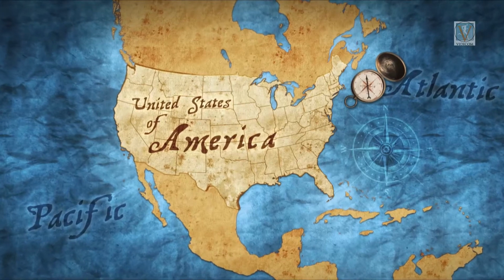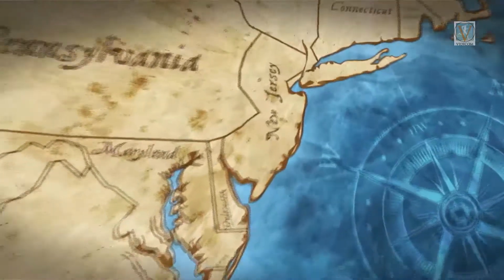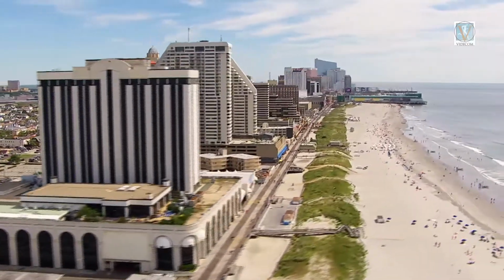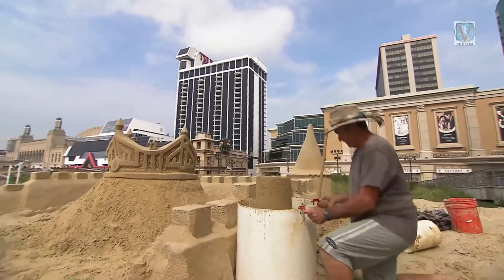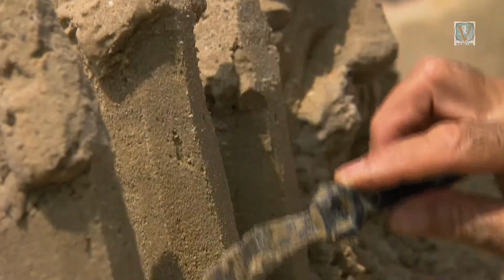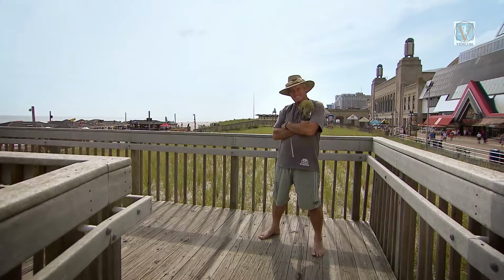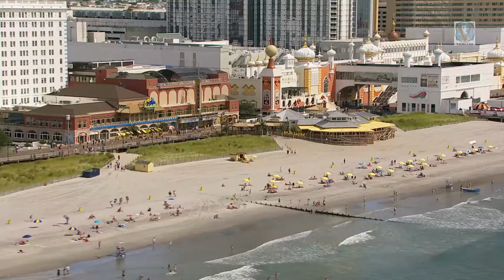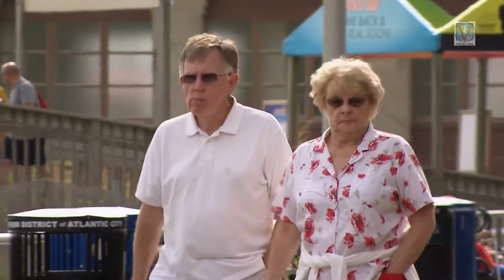Welcome to The John Gowdy Team! Trailer taken from "The City At The Sea" Clip